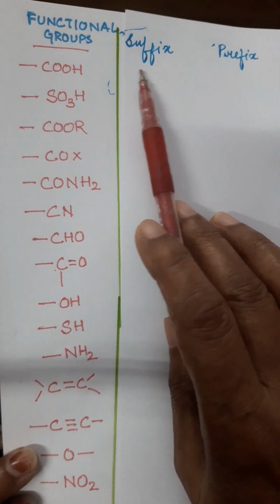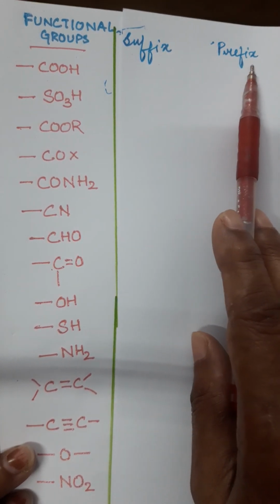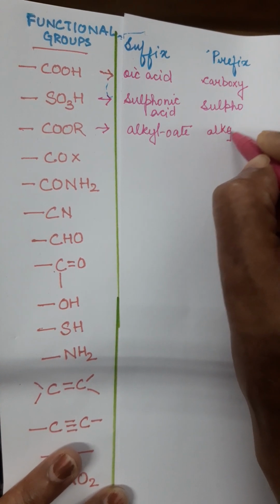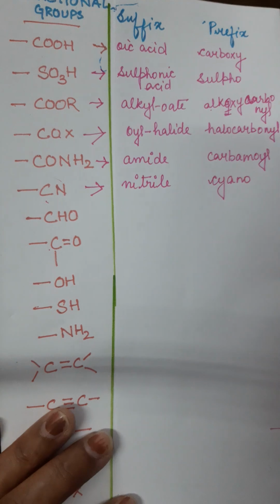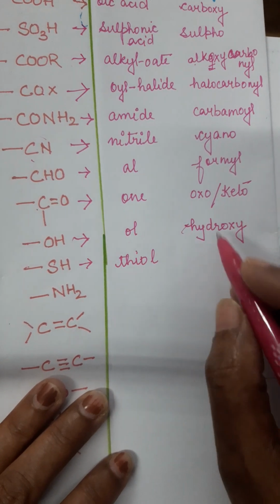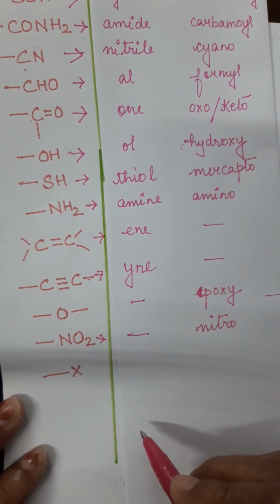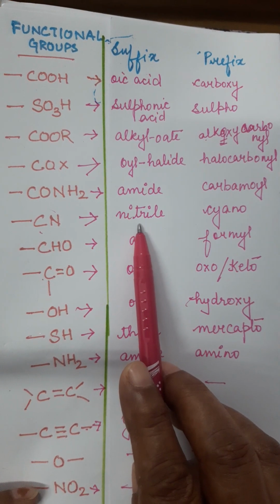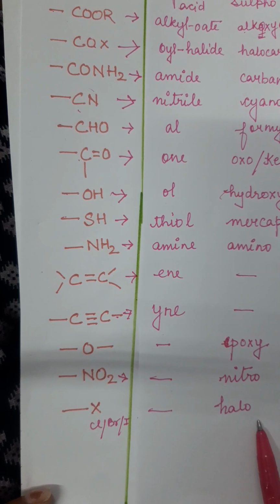NOMENCLATURE OF ORGANIC COMPOUNDS HAVING [FUNCTIONAL GROUPS #]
Naming Organic Compounds Made Easy!
Learn how to name compounds with –OH, –COOH, –NH₂ and more using IUPAC rules! 📚✨
It's all about prefixes, roots, and suffixes!